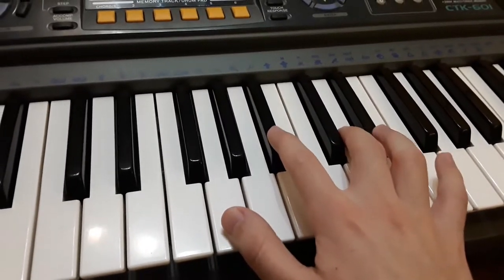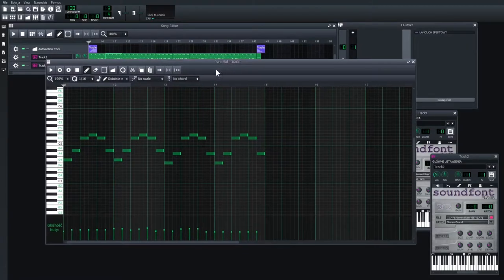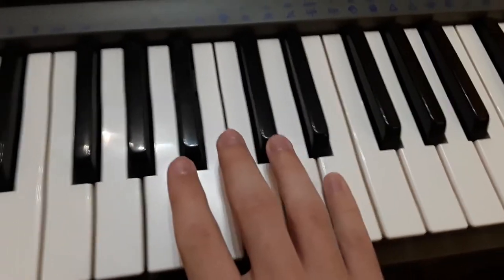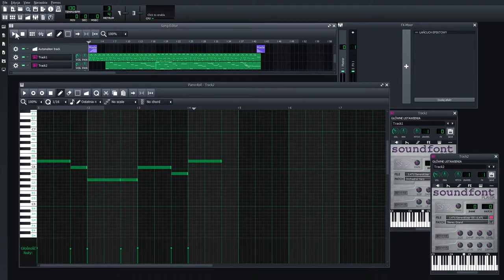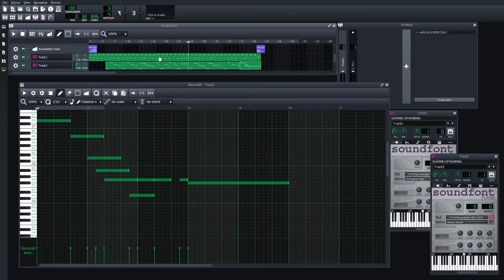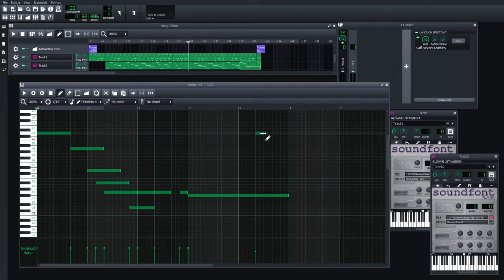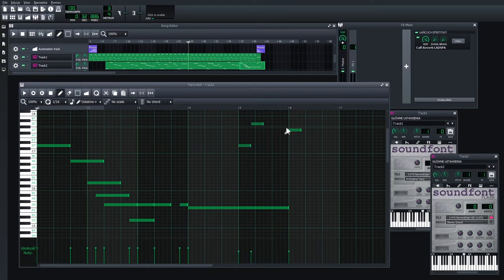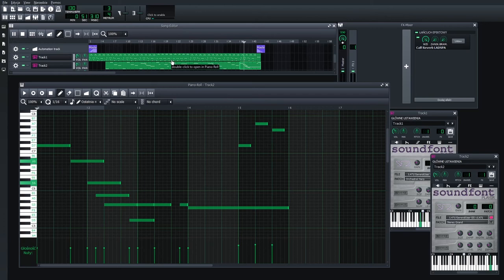Making a simple melody on keyboard and LMMS.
Playing on a keyboard and using lmms to create a song.

but it lacks basic features so I don't know.